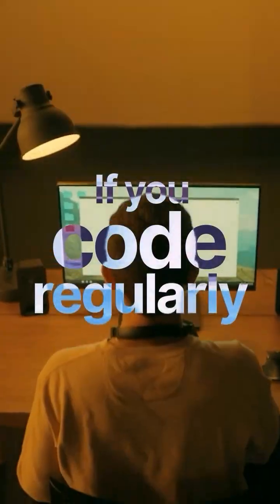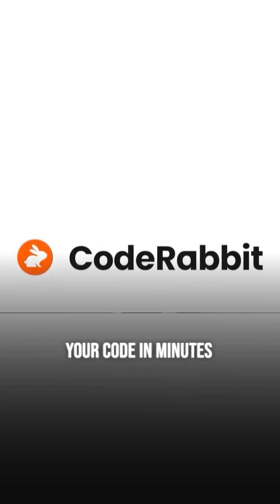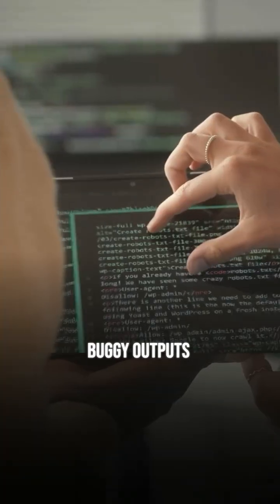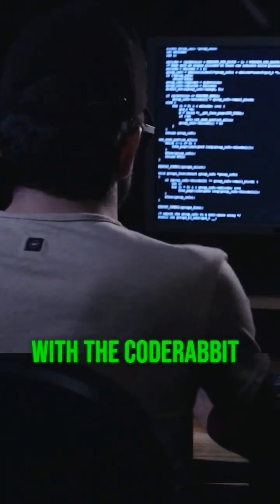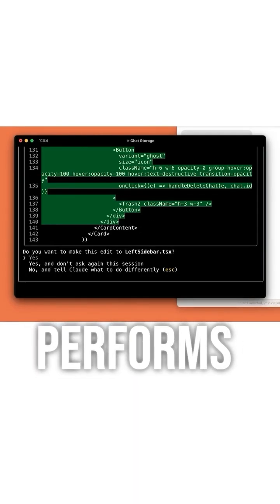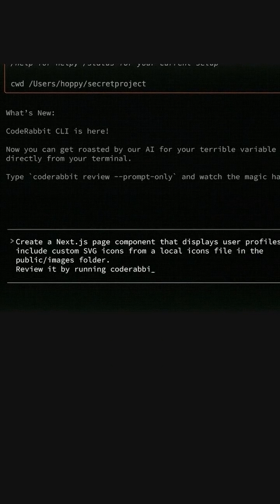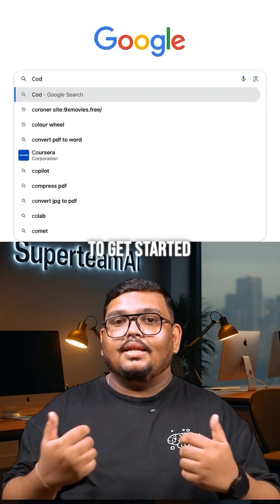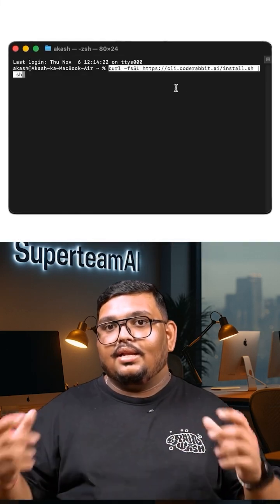Code Smarter with CodeRabbit: Your AI-Powered Code Reviewer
🚨 𝗜𝗳 𝘆𝗼𝘂 𝗰𝗼𝗱𝗲 𝗿𝗲𝗴𝘂𝗹𝗮𝗿𝗹𝘆, 𝘆𝗼𝘂 𝗡𝗘𝗘𝗗 𝘁𝗵𝗶𝘀 𝗔𝗜 𝘁𝗼𝗼𝗹: 𝗖𝗼𝗱𝗲𝗥𝗮𝗯𝗯𝗶𝘁.

CodeRabbit is the 𝘂𝗹𝘁𝗶𝗺𝗮𝘁𝗲 𝗰𝗼𝗱𝗲 𝗿𝗲𝘃𝗶𝗲𝘄𝗲𝗿 that analyzes your code in minutes, making the review process 𝘀𝗲𝗮𝗺𝗹𝗲𝘀𝘀 𝗮𝗻𝗱 𝘀𝗲𝗰𝘂𝗿𝗲.

✨ 𝗪𝗵𝘆 𝗖𝗼𝗱𝗲𝗥𝗮𝗯𝗯𝗶𝘁?
While tools like 𝗖𝗹𝗼𝘂𝗱𝗖𝗼𝗱𝗲 and 𝗖𝘂𝗿𝘀𝗼𝗿 help with coding, they often produce buggy outputs that require careful review. CodeRabbit steps in to make reviews:
✅ 𝗙𝗮𝘀𝘁𝗲𝗿 with multi-step analysis.
✅ 𝗘𝗮𝘀𝗶𝗲𝗿 with one-click fixes.z
✅ 𝗢𝗿𝗴𝗮𝗻𝗶𝘇𝗲𝗱 by logging release notes and comments before committing.

💡 𝗦𝘁𝗮𝘆 𝗶𝗻 𝘁𝗵𝗲 𝗳𝗹𝗼𝘄 𝘄𝗶𝘁𝗵 𝘁𝗵𝗲 𝗖𝗼𝗱𝗲𝗥𝗮𝗯𝗯𝗶𝘁 𝗖𝗟𝗜:
Integrates directly into your terminal.

𝗢𝗳𝗳𝗲𝗿𝘀 𝘁𝘄𝗼 𝗺𝗼𝗱𝗲𝘀:
🔹 𝗣𝗹𝗮𝗶𝗻 𝗠𝗼𝗱𝗲: Outputs human-readable reviews.
🔹 𝗣𝗿𝗼𝗺𝗽𝘁 𝗢𝗻𝗹𝘆 𝗠𝗼𝗱𝗲: Formats outputs to feed back into your coding assistant.
It’s like having a 𝘀𝗲𝗻𝗶𝗼𝗿 𝗲𝗻𝗴𝗶𝗻𝗲𝗲𝗿 review every single line of your code in real time.

💻 𝗣𝗹𝗮𝘁𝗳𝗼𝗿𝗺𝘀 𝘀𝘂𝗽𝗽𝗼𝗿𝘁𝗲𝗱:
𝗺𝗮𝗰𝗢𝗦
𝗟𝗶𝗻𝘂𝘅
𝗪𝗶𝗻𝗱𝗼𝘄𝘀 (𝘃𝗶𝗮 𝗪𝗦𝗟)

🎯 𝗛𝗼𝘄 𝘁𝗼 𝗴𝗲𝘁 𝘀𝘁𝗮𝗿𝘁𝗲𝗱:
Just 𝗚𝗼𝗼𝗴𝗹𝗲 “𝗖𝗼𝗱𝗲𝗥𝗮𝗯𝗯𝗶𝘁 𝗖𝗟𝗜” and run the install command in your terminal.

🚀 Currently available as an 𝗲𝗮𝗿𝗹𝘆 𝗮𝗰𝗰𝗲𝘀𝘀 𝗽𝗿𝗼𝗴𝗿𝗮𝗺, so don’t miss out!

Follow 𝗦𝘂𝗽𝗲𝗿𝘁𝗲𝗮𝗺𝗔𝗜 for more game-changing tools to level up your workflow!